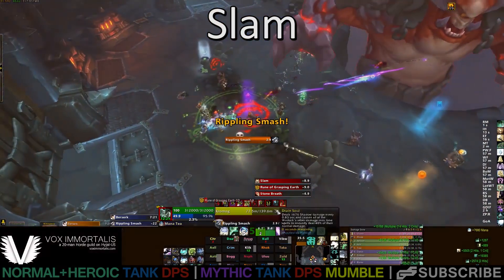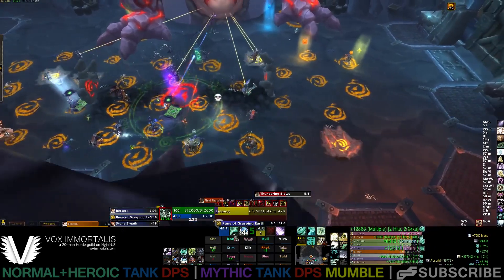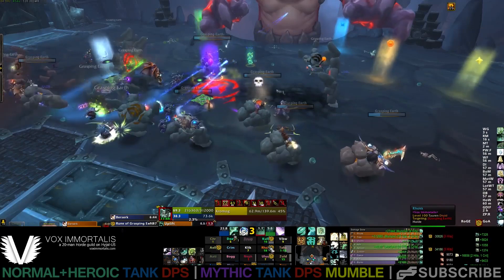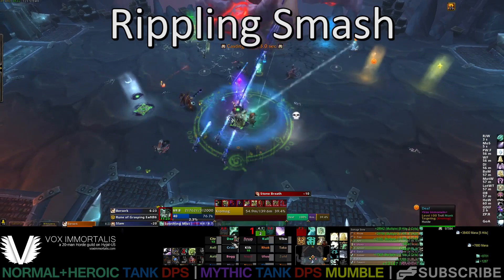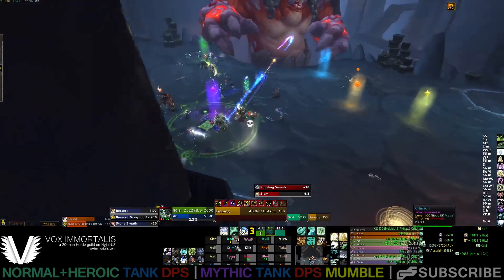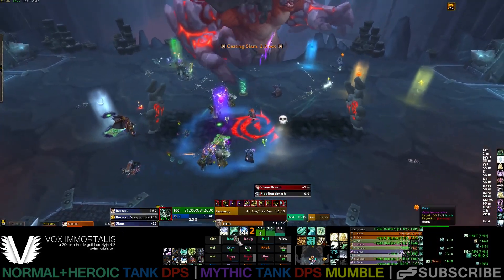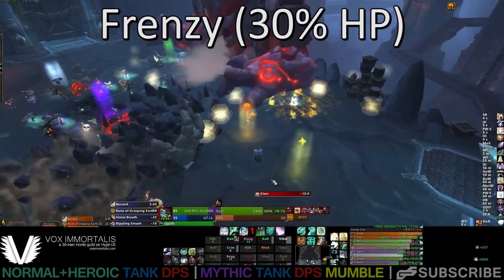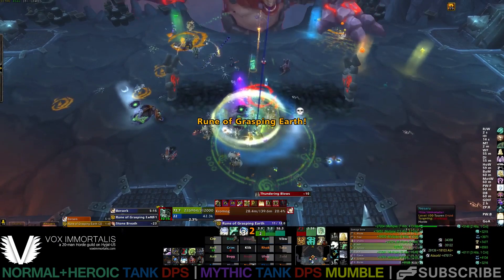Normal+Heroic Kromog Tank Guide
A Vox Immortalis Commentary Guide to the Normal & Heroic difficulty Kromog encounter in Blackrock Foundry.

Overview: 0:00
Fists of Stone + Warped Armor: 0:28
Slam: 2:36
Rippling Smash: 3:35
Reverberations: 6:51
Rune of Grasping Earth (Yellow): 4:33
Frenzy: 6:29